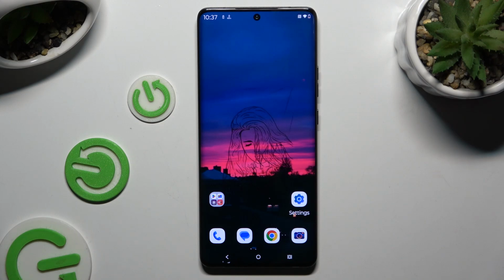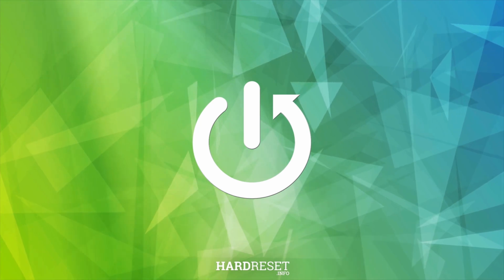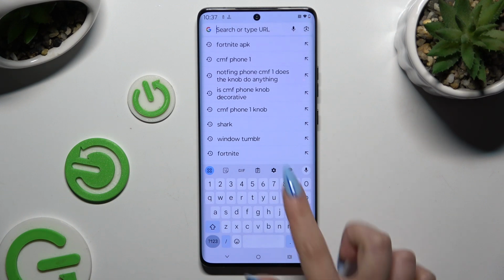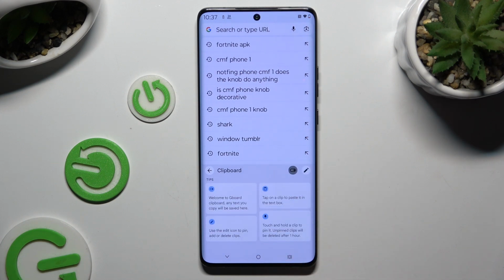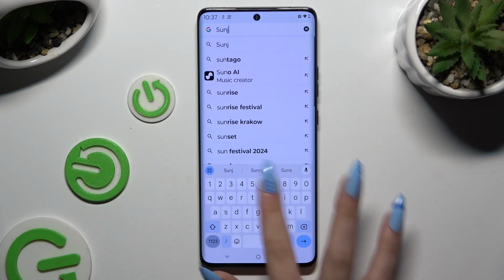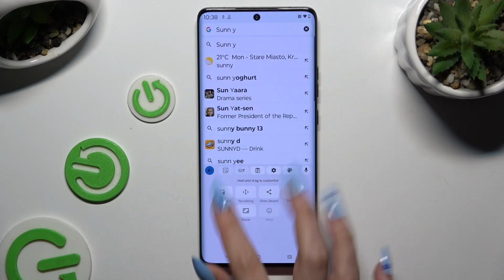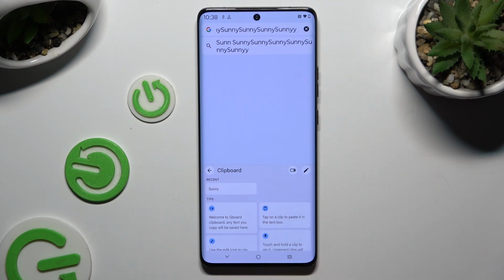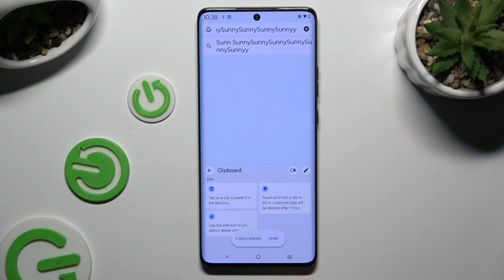How to Activate Keyboard Clipboard on Motorola Edge 50 Ultra - Enable Clipboard Functionality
This video explains how to activate the keyboard clipboard on the Motorola Edge 50 Ultra. Enabling clipboard functionality allows you to copy, paste, and manage multiple items of text easily. If you're looking to enhance your typing efficiency with clipboard features, let's get started!

How to Enable Clipboard on Motorola Edge 50 Ultra? How to Use Keyboard Clipboard on Motorola Edge 50 Ultra? How to Activate Clipboard Feature on Motorola Edge 50 Ultra?